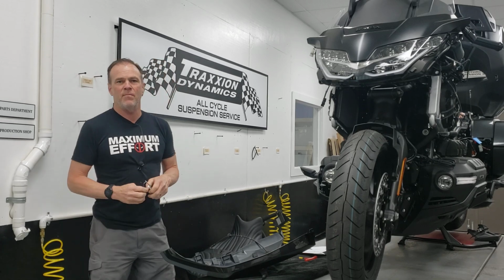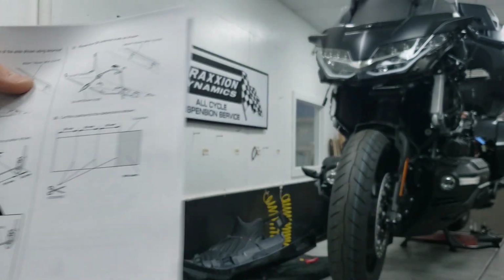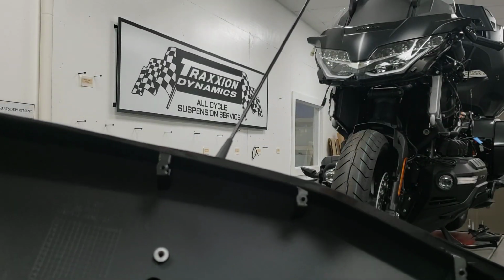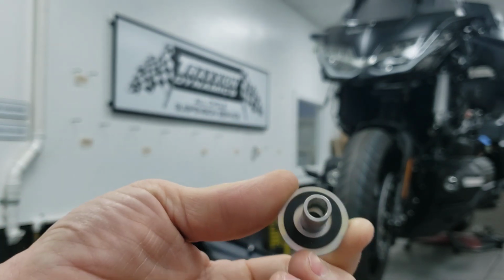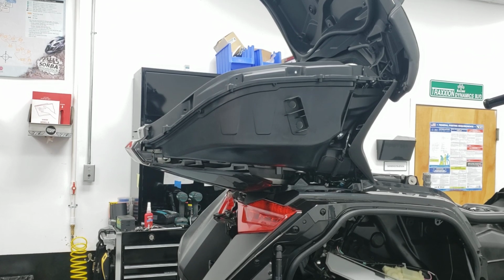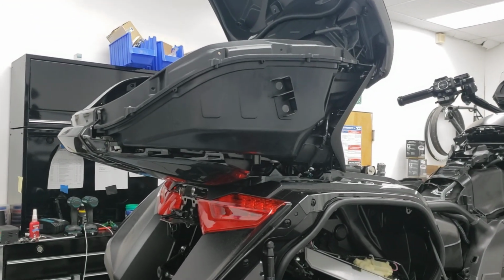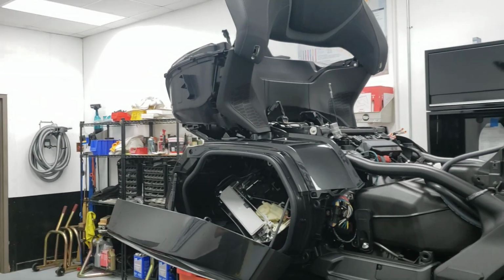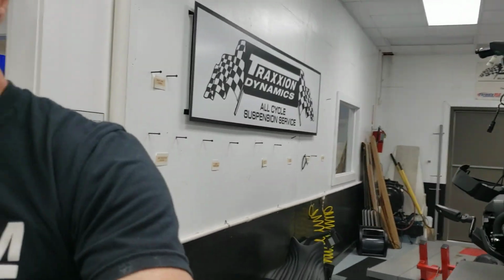How to Install CB Antenna & Trunk Side Panels on 2021 Goldwing w/ Max McAllister & Traxxion Dynamics